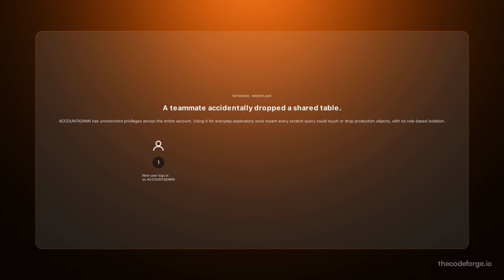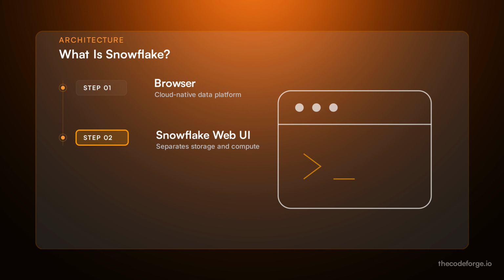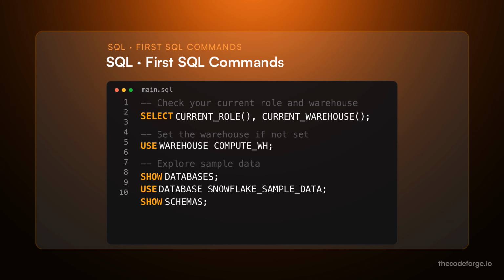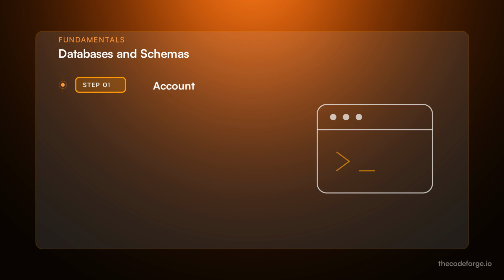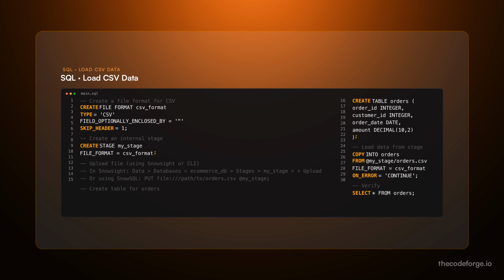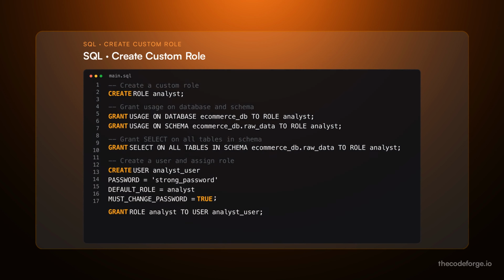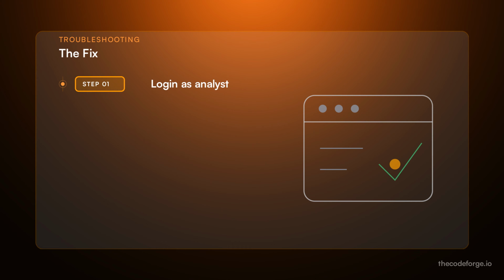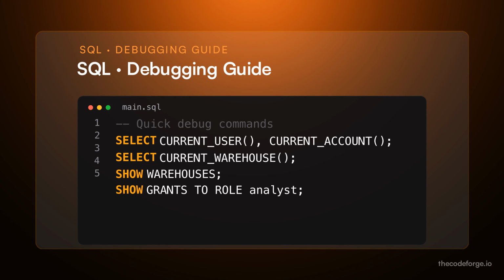A teammate accidentally dropped a shared table — Snowflake Getting Started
A teammate accidentally dropped a shared table. Root cause: The warehouse was set to 'Always On' mode (no auto-suspend) and a long-running query kept it active. The fix: Set auto-suspend to 5 minutes for all non-production warehouses and implemented cost alerts.

⏳ Timestamps:
0:00 - Cold open: A teammate accidentally dropped a shared table.
0:13 - Intro
0:48 - What Is Snowflake?
1:05 - Account Setup
1:26 - SQL · First SQL Commands
1:35 - Navigating Snowsight
1:53 - SQL · Explore TPCH Schema
2:04 - Virtual Warehouses
2:21 - SQL · Create a Warehouse
2:32 - Databases and Schemas
2:47 - SQL · Create DB and Table
2:59 - Loading Data via Stages
3:14 - SQL · Load CSV Data
3:29 - Running Queries
3:46 - JAVASCRIPT · Analytical Queries
3:54 - Roles and Permissions
4:11 - SQL · Create Custom Role
4:20 - Monitoring Usage
4:32 - SQL · Monitor and Alert
4:46 - Incident: ACCOUNTADMIN
5:00 - The Fix
5:15 - SQL · Gotcha: ACCOUNTADMIN
5:27 - SQL · Gotcha: No Warehouse
5:32 - SQL · Gotcha: No Auto-Suspend
5:44 - SQL · Debugging Guide
5:54 - Core Architectural Validation
6:00 - Frequently Asked Questions
6:08 - Key Takeaways
6:22 - Expand Your Engineering Edge